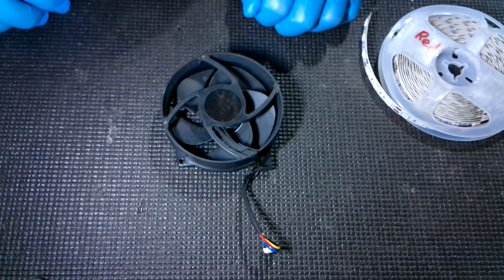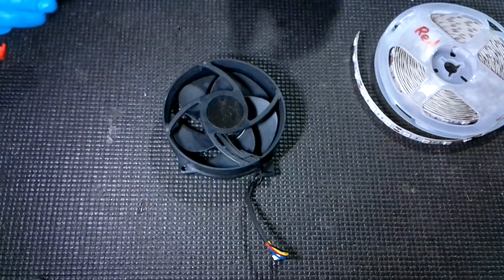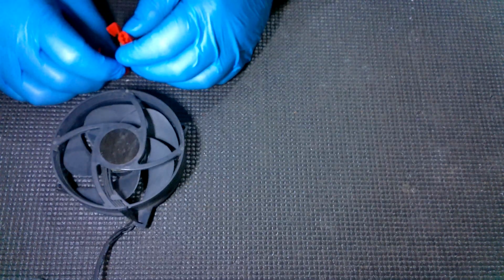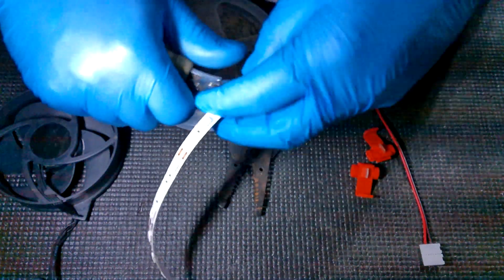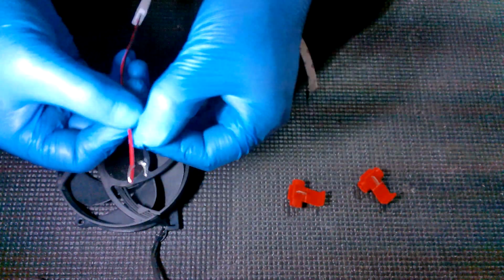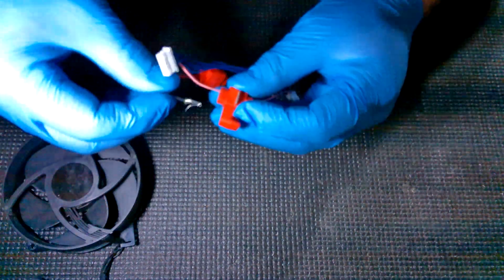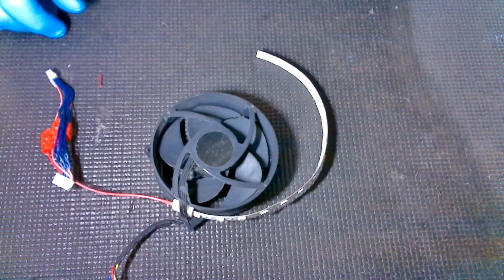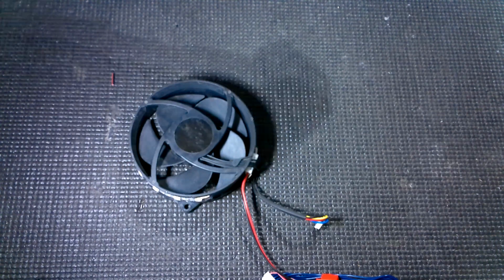How to make a custom Xbox 360 S and E LED fan mod Xbox 360 Slim modding tutorial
In this video I show you how to turn your stock Xbox 360 S or E fan into an awesome LED fan mod!

Want the Xbox 360 Slim fan mod kit? You can find it here: